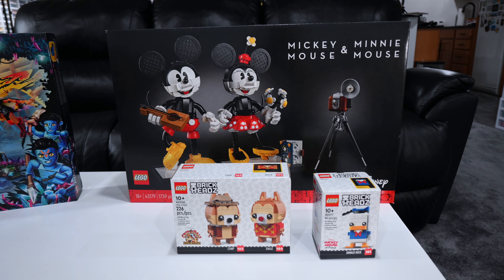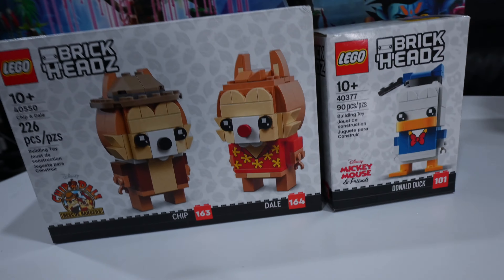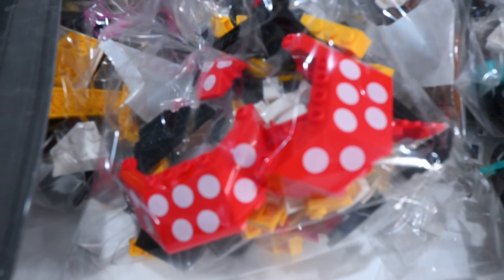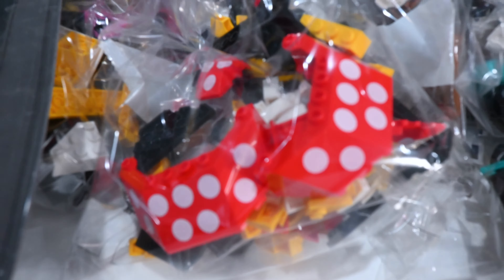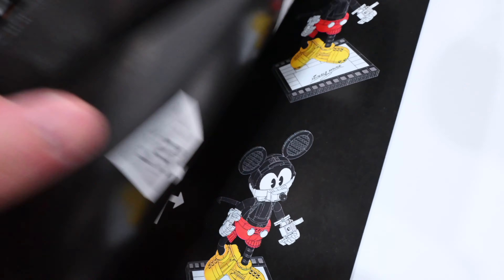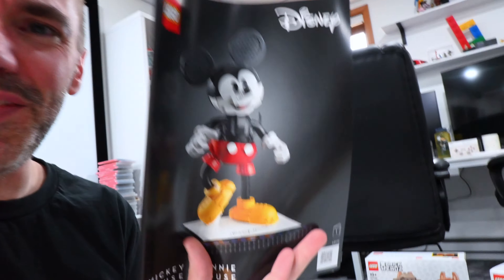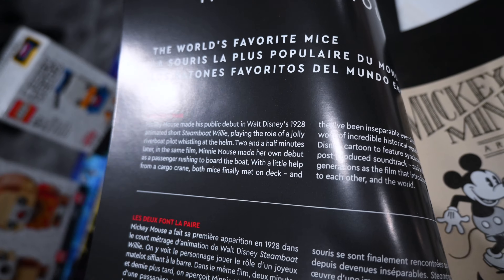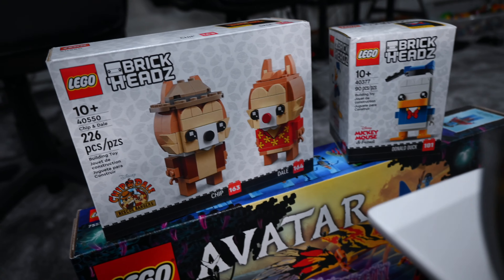These Are All My LEGO Disney Sets?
I pull all my LEGO Disney sets from my backlog to do a LEGO Disney month only to find out that I really don't have much to share.